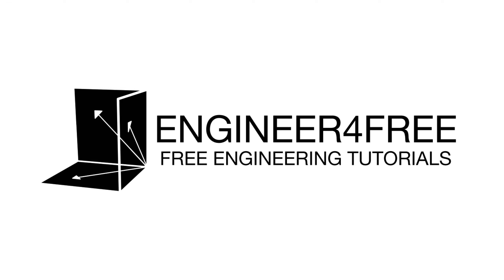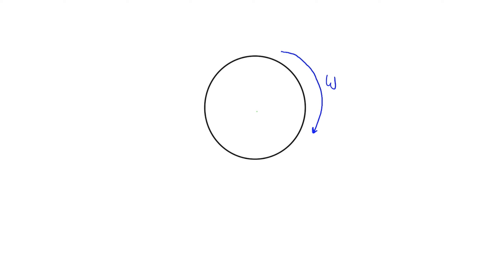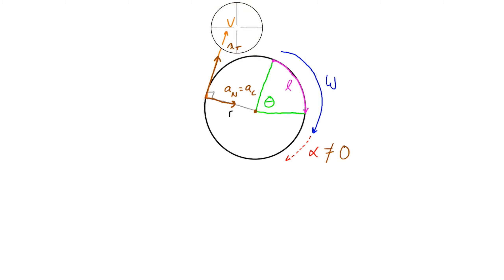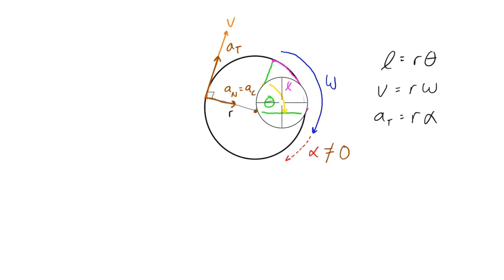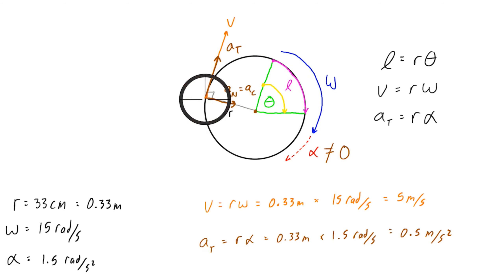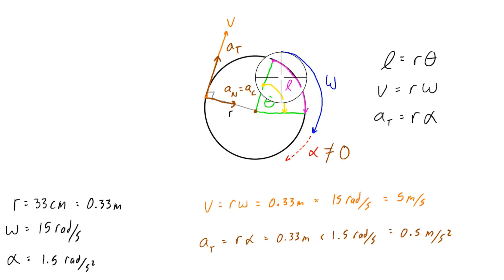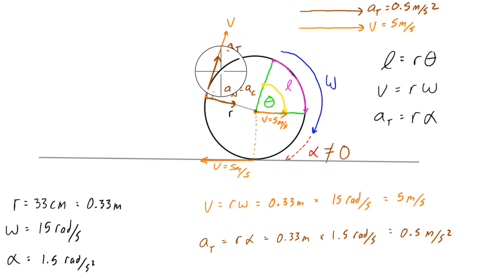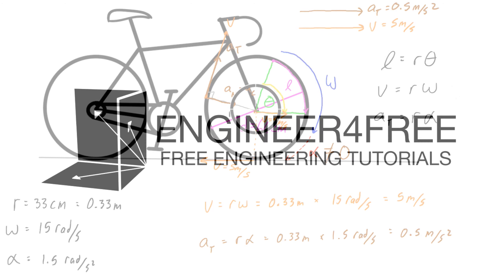How to Calculate Tangential Velocity and Acceleration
This tutorial goes over finding tangential velocity and acceleration of a spinning object. The lesson also makes some connections to the tangential components of circular motion to the linear motion of the vehicles that move by rolling on wheels, like bicycles.

This video is part of a full free course on engineering dynamics. The course covers linear motion, projectile motion, circular motion, kinetics, work & energy, impulse & momentum, and rigid body rotation.

I also made 51 additional fully solved dynamics practice problems with solutions